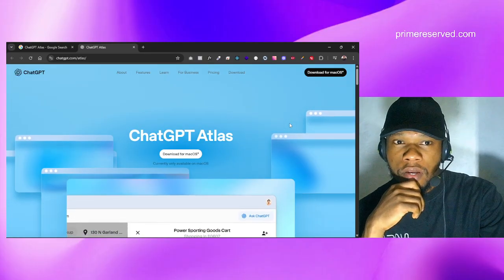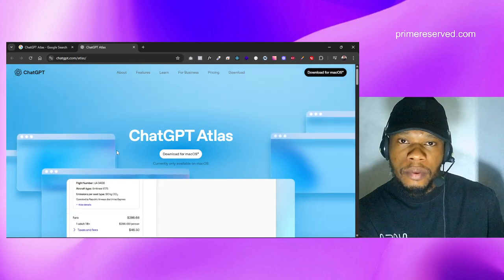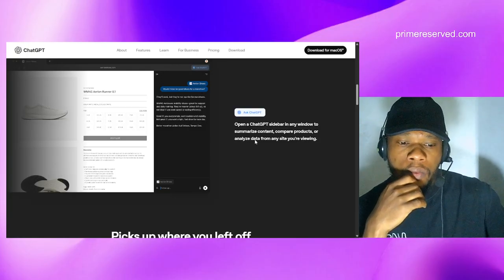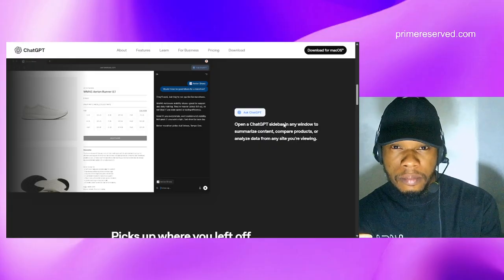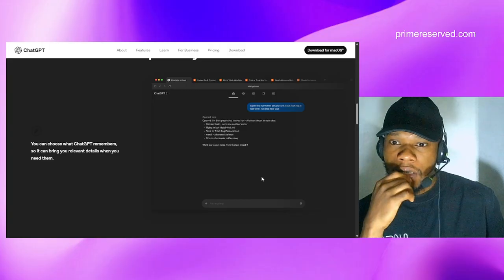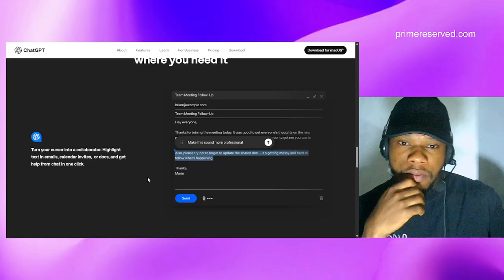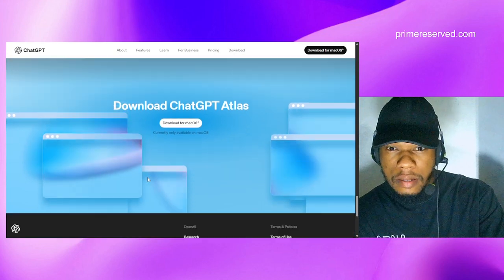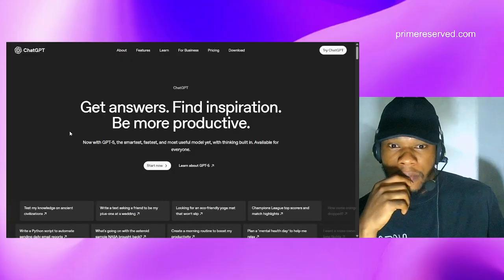OpenAI has altered how web browsing works! They just launched ChatGPT Atlas.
- Need a domain/hosting service?
(I've been using this platform for years. Their services are top-notch, and their support is insanely exceptional. They're awesome! Check them out.